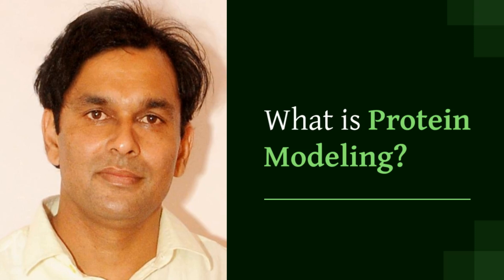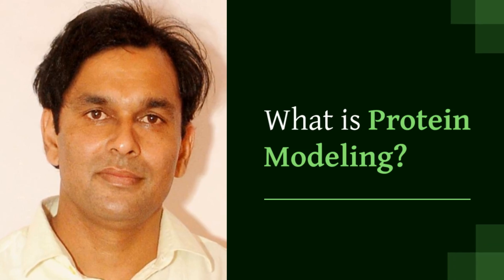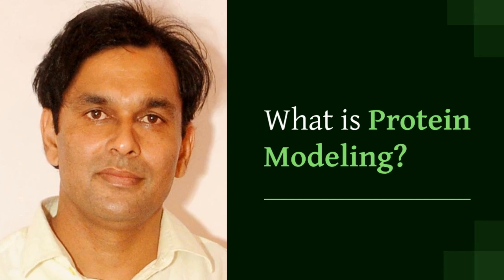What is structural modeling of proteins? What are the methods of protein structure prediction?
Protein modeling is building a three-dimensional model for the representation of a protein's native conformation, starting from its linear polypeptide chain by the utilization of computer simulations. We call it the conceptual or theoretical model of a protein. Scientists use protein modeling to study how proteins fold, interact with other molecules, and carry out important functions in our bodies. There are different methods used in protein modeling, each with its own way of approaching and understanding proteins. Here are a few simplified explanations.